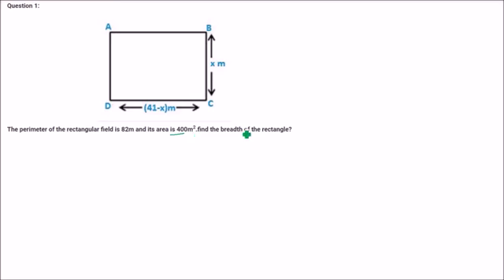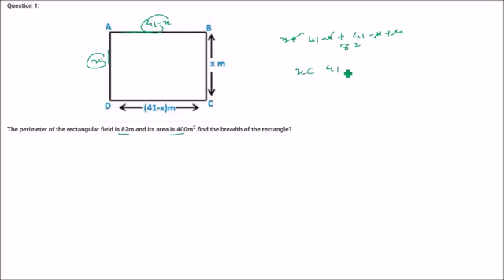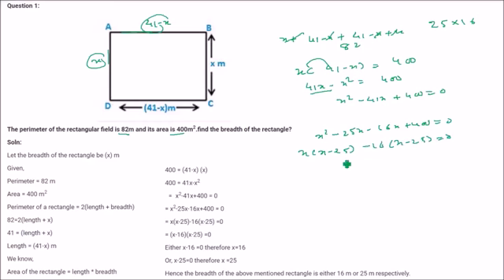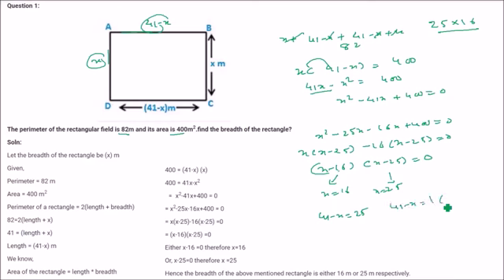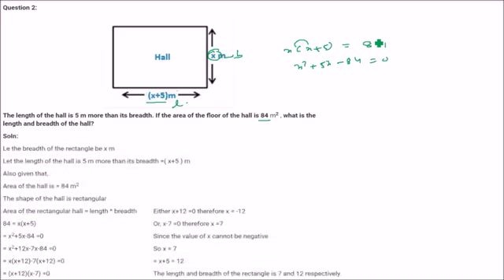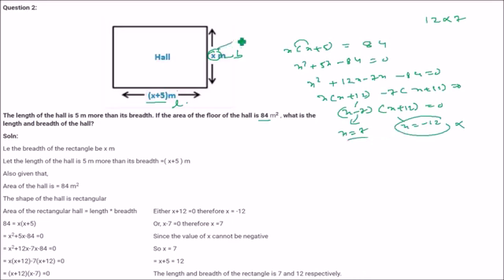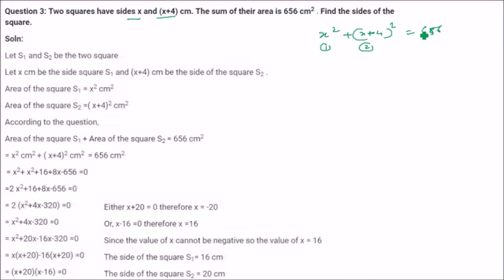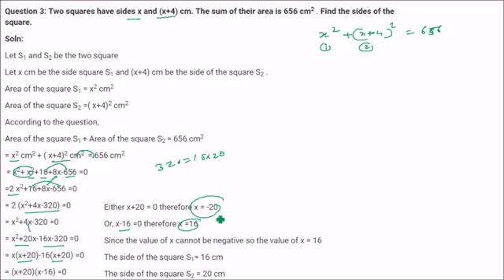Solved Word Problems on Rectangle Square Quadratic Equations